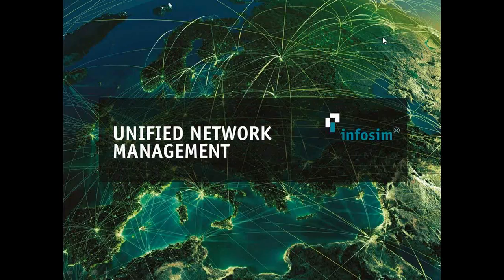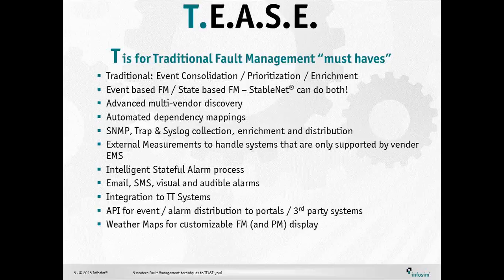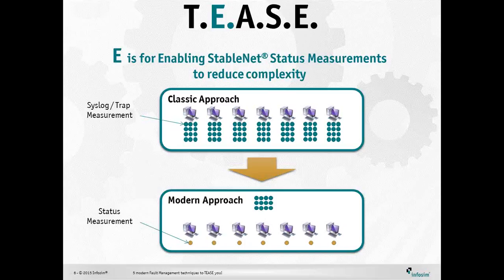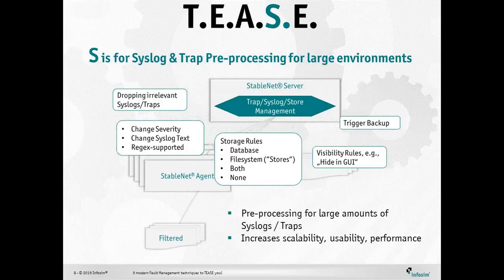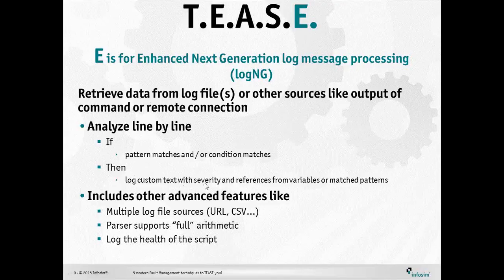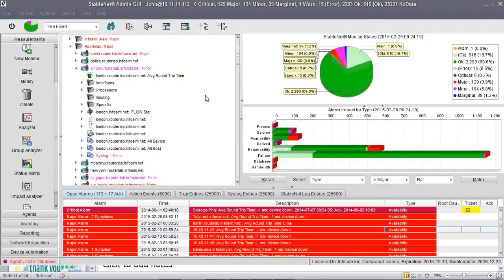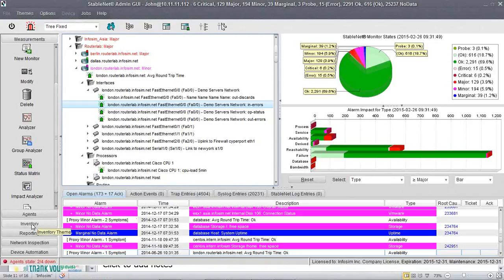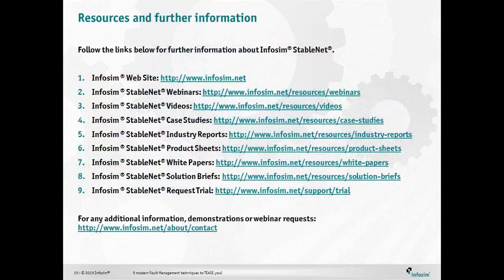GWD 2015-02-26: 5 modern Fault Management techniques to TEASE you!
Join John Olson, Senior Network Engineer for a Webinar and Live Demo on "5 modern Fault Management techniques to TEASE you!"

This Webinar will provide insight into:
- Traditional Fault Management “must haves”
- Enabling StableNet® Status Measurements to reduce complexity
- Augmenting Fault Management with Business Process Scripts
- Syslog & Trap Preprocessing for large environments
-  Enhanced Next Generation log message processing (logNG)
- Infosim® StableNet® Fault Management [Live Demo]